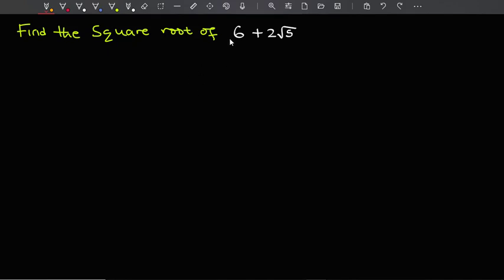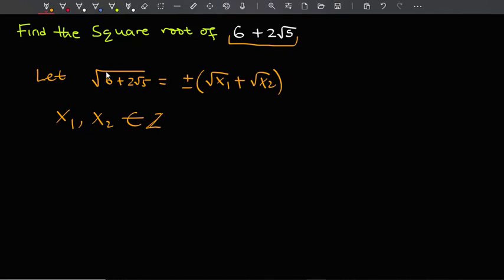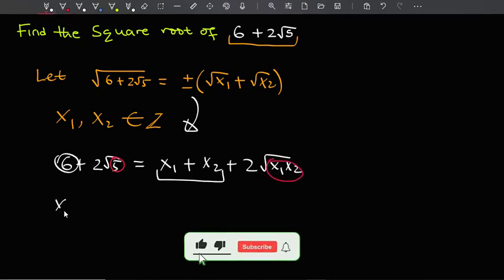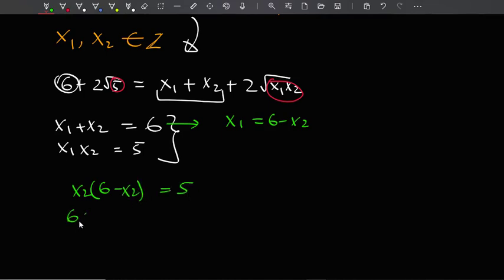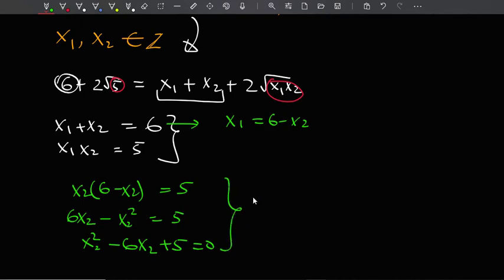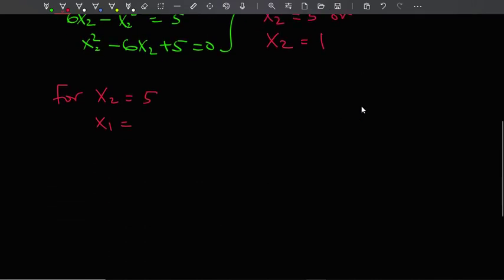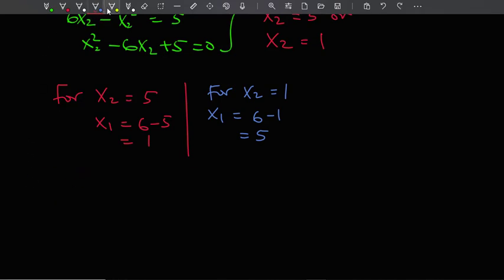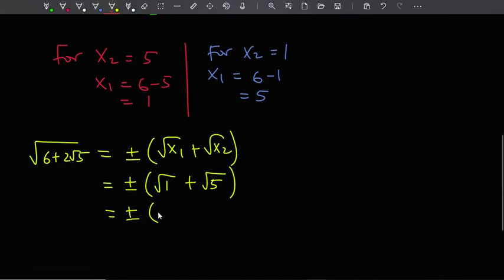Square root of a surd | How to find the square root of a surd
ShoutOut to my patrons, Thanks for your support:
Turium